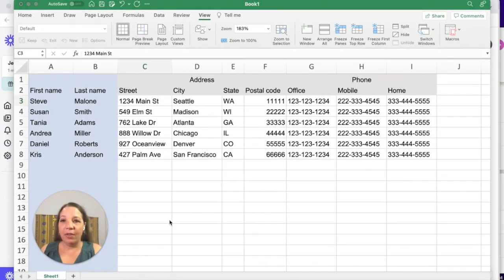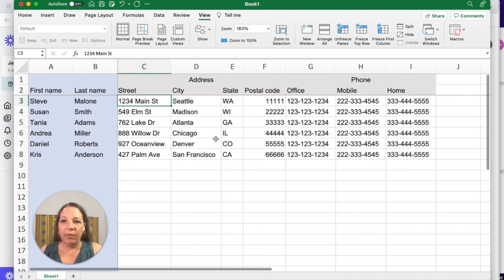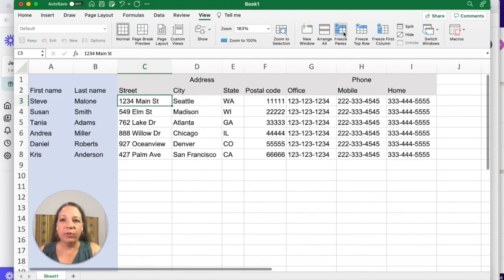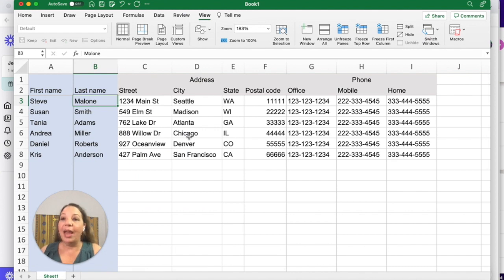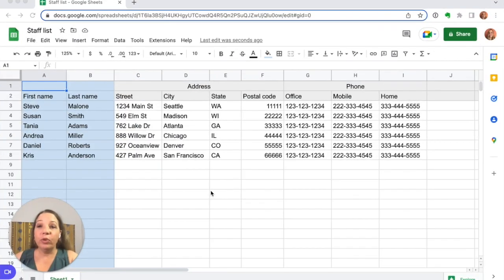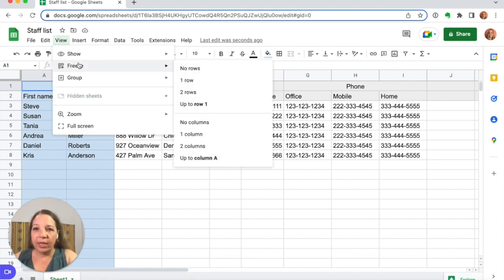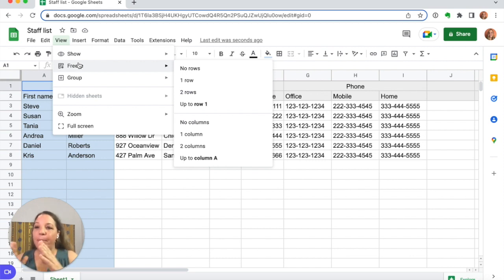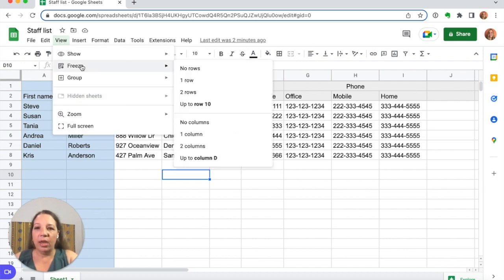How to freeze the top row or first column in Excel and Google Sheets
Called "freeze panes", when working with large spreadsheets the ability to keep the top row(s) and / or first column(s) from moving off screen as you scroll is an essential function.

But, getting the "freeze" configured correctly can be a bit tricky, particularly in Excel.

In this short video, I show you how to quickly and easily freeze panes in both Excel and Google Sheets so you'll never place your cursor in the wrong spot again.